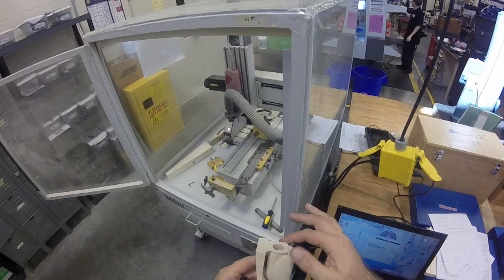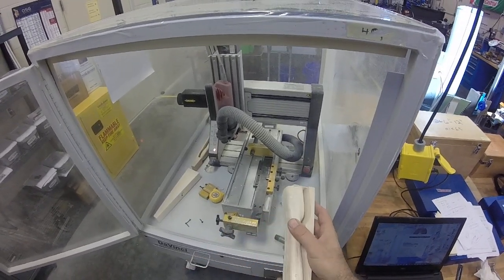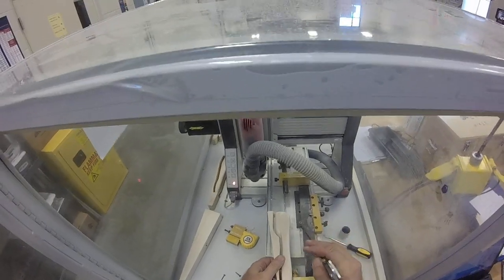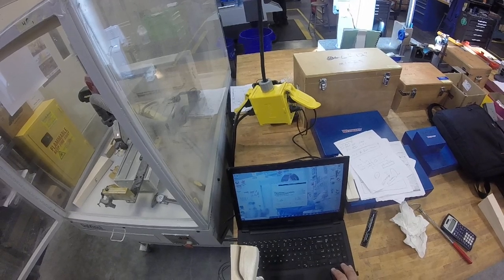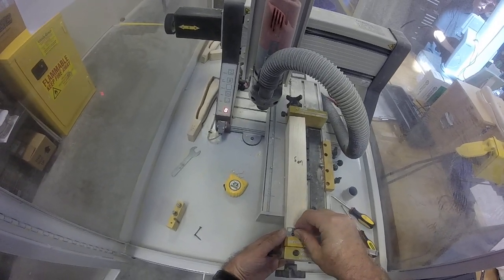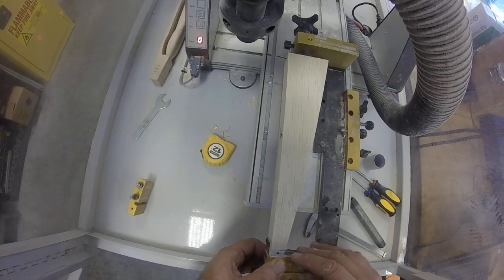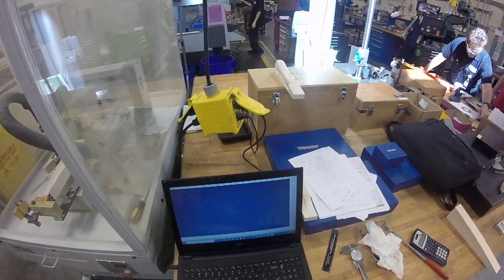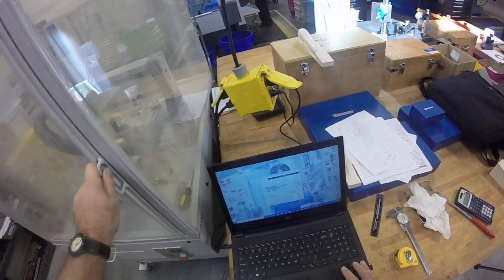Sarasota County TSA CO2 Dragster - Techno CNC Setup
This is a good procedure to set up the techno davinci TSA CO2 drasgter project using the IMTS Fixture

Suncoast Technical College Precision CNC Machining